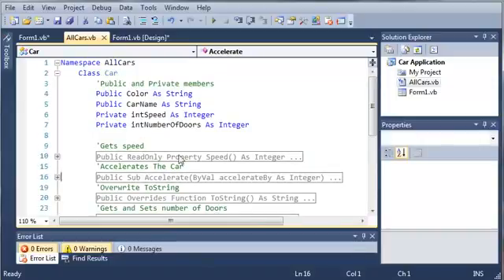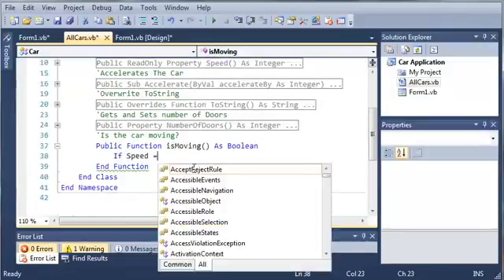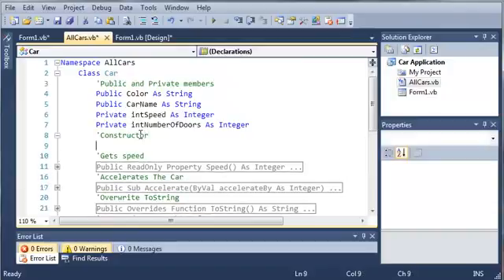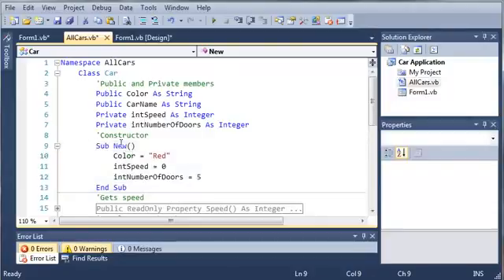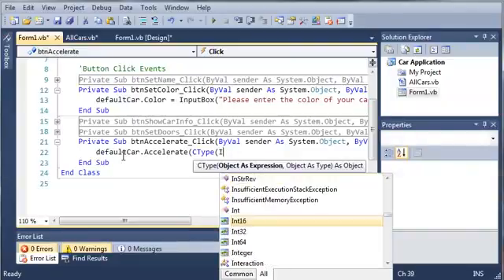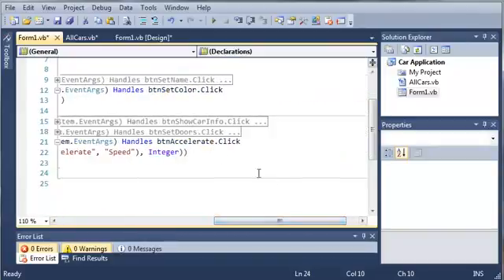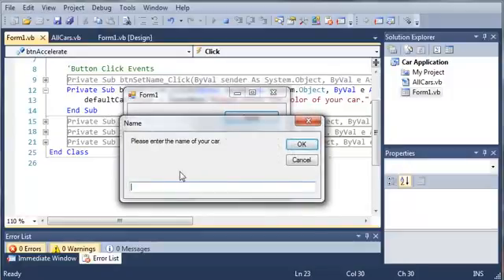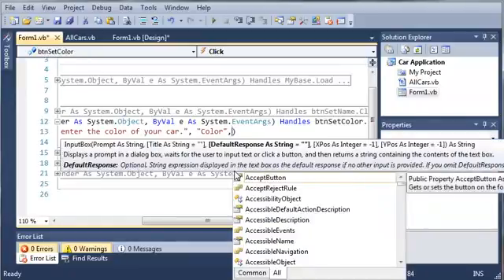Visual Basic Tutorial 109 Car Part 4 Showing The Car Info